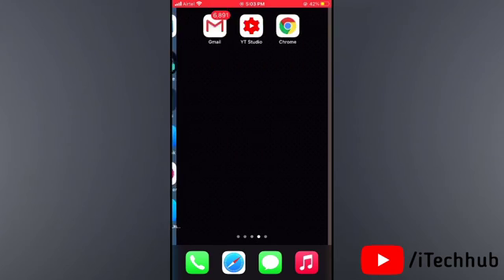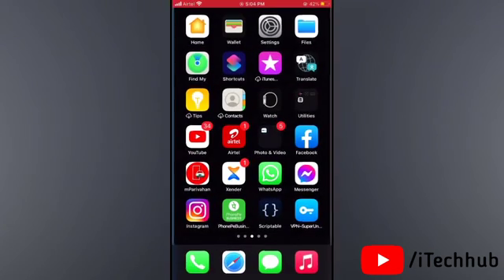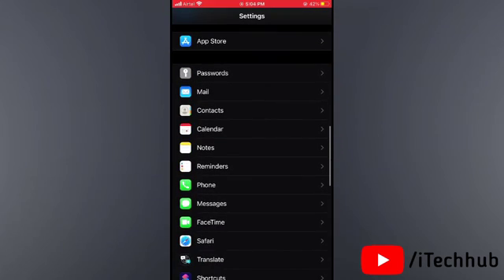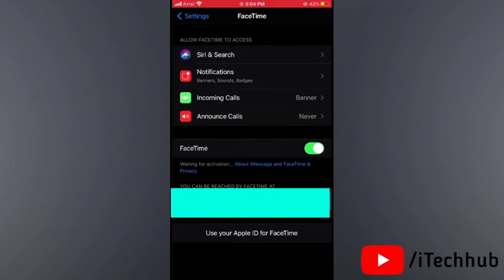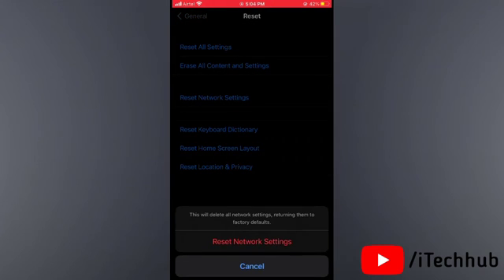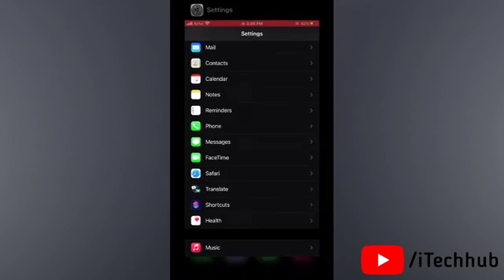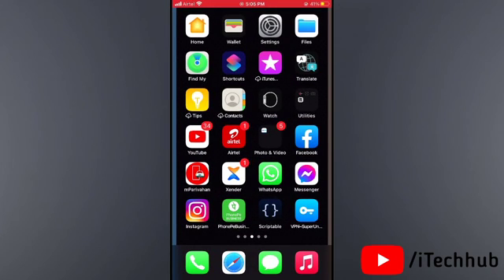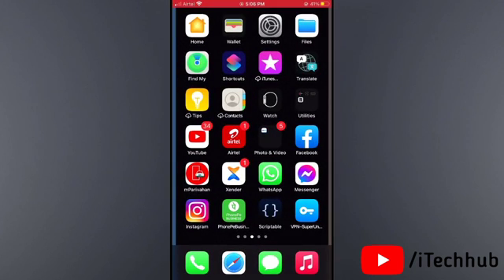FaceTime Stuck On Verifying Phone Number in iOS 14.4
iMessage & FaceTime Stuck On Verifying Phone Number in iOS 14.4

In This I Will Show You How To Fix Facetime Stuck On Verifying Phone Number.

1. Force Quit Settingd App & Reopen It
2. Turn On Airplane Mode
3. Reset Network Settings
   - Turn Off iMessages
  - Turn Off Facetime
4. Check Your Privacy
5. Set Date & Time Automatically

Best Deals
Boya M1 Mic